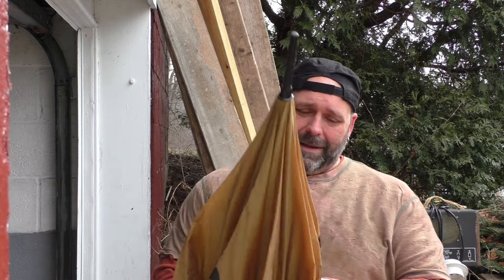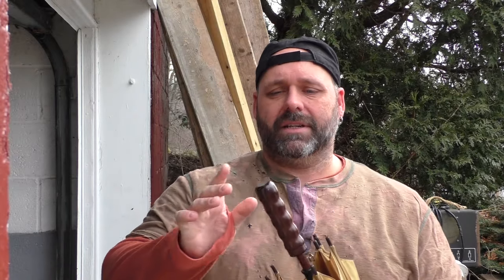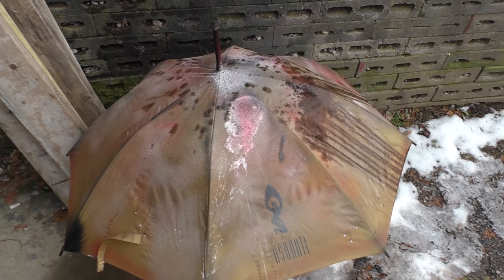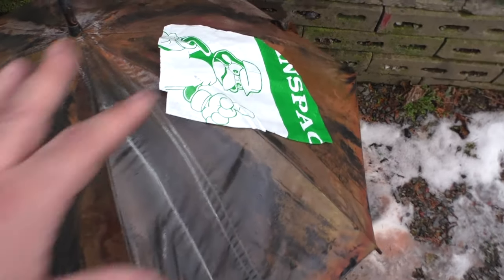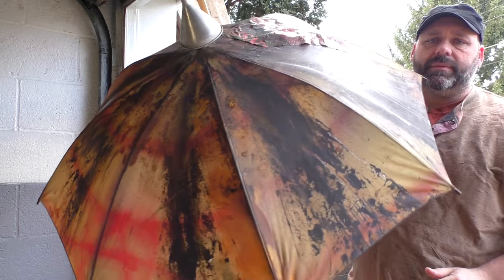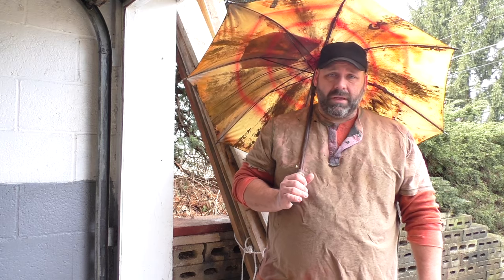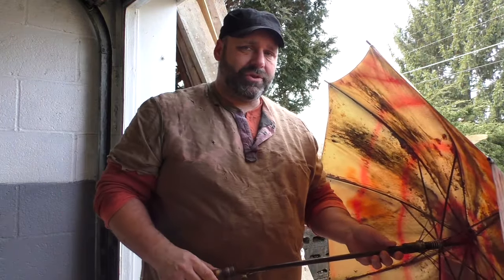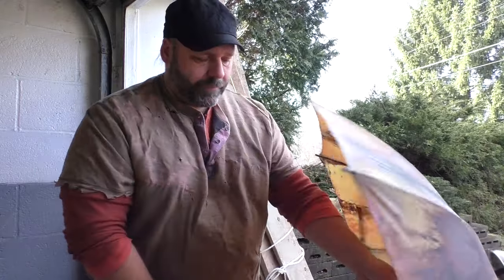🌂 Crafting a Post-Apocalyptic Umbrella or Parasol for LARP ⚔️ | DIY Gear & Cosplay Tips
In this video Maxx shows you how to make a Post-Apocalyptic Umbrella or Parasol for dystopian and post-apocalyptic larps and festivals.

This video is simply a basis for getting started.  I've heard alot of people say they have trouble distressing umbrellas, or maybe you didn't even think about having one.  I hope that this video shows you how to make a basic prop, but inspires you to go beyond.  And if you haven't considered making one, you should.

I kept it fairly mundane in this video, so it'd work in a generic apocalyptic scenario, but adjust the look as you see fit to fit your character and game.

I'd love to see what you come up with for your own creation, please tag me in any social media posts, or send me a photo via email.  I love seeing what you all come up with!

Special thanks to my Patrons, you make it all possible.

or